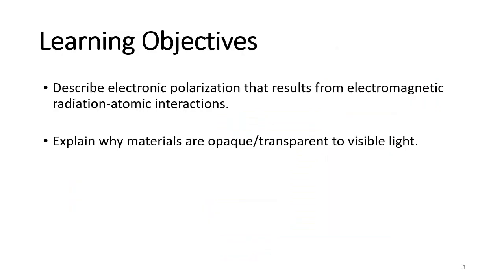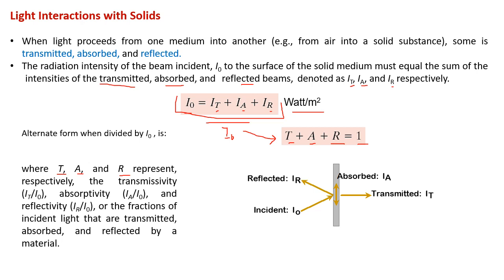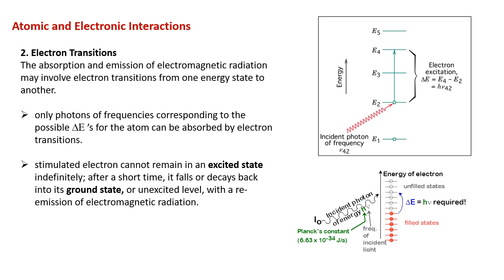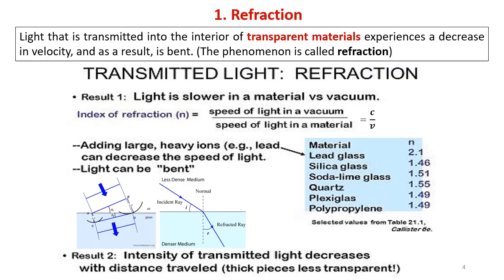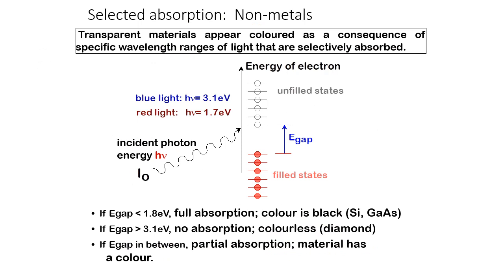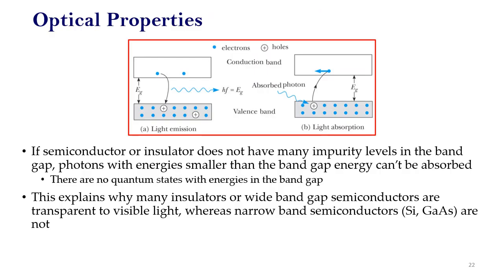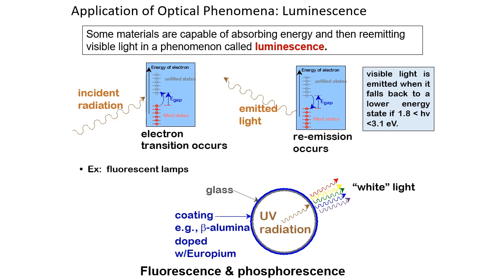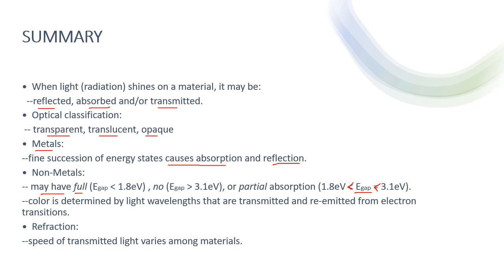BMFG 1213 LECTURE NOTES CHAPTER 12c Optical Properties